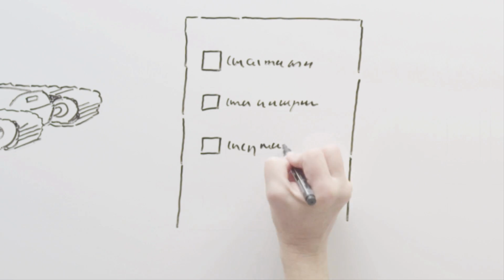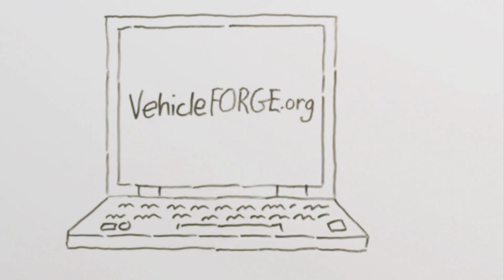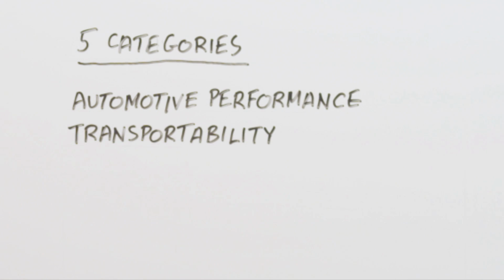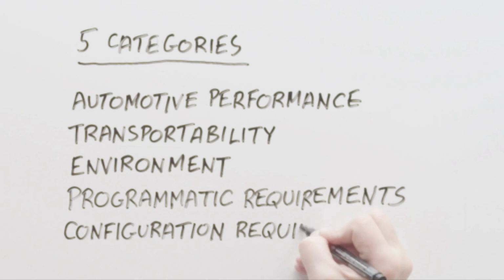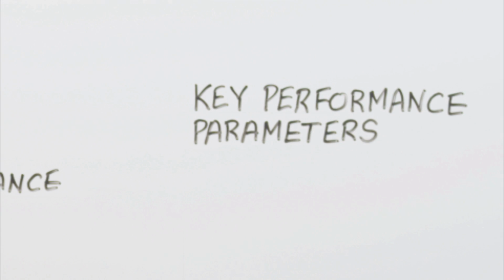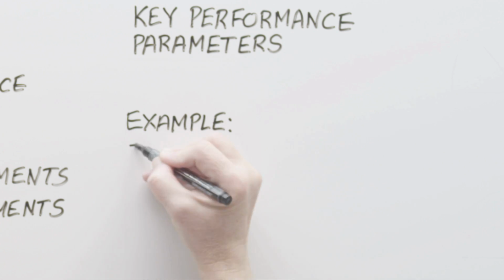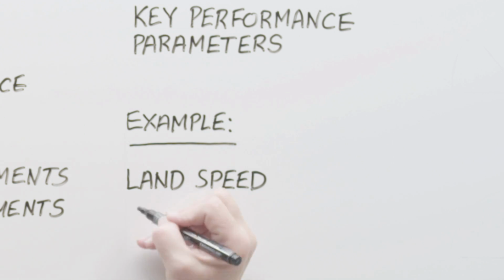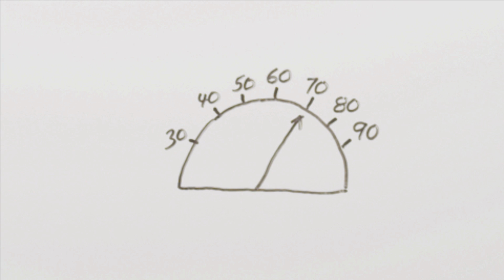FANG Challenge #1 — Requirements and Scoring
FANG Challenge #1 starts on January 14, 2013 to design the drivetrain and mobility system of the next generation amphibious infantry fighting vehicle.

This video outlines the requirements of the first competition and how design entries will be scored. Teams can maximize their scores by exceeding thresholds and getting as close to the objective as possible for each requirement metric. For any design to be successful, competitors must give special attention to Key Performance Parameters, the essential performance attributes that are critical to the vehicle's operational capability.  After the first two months of the competition, the highest scoring teams will continue into the final round of design and testing.